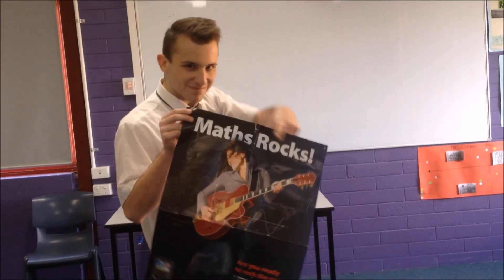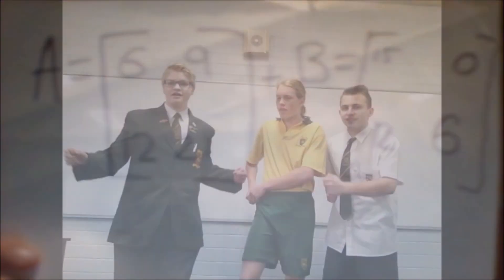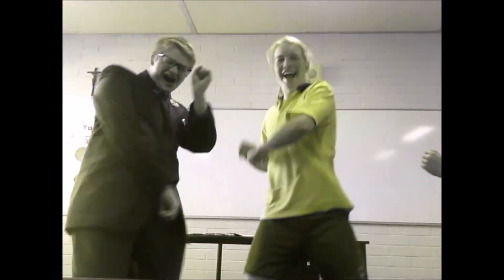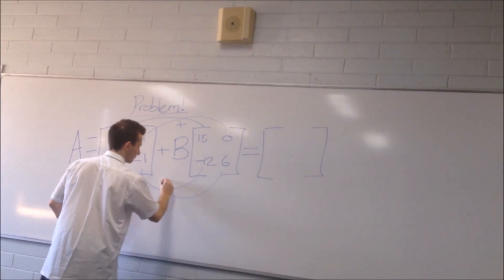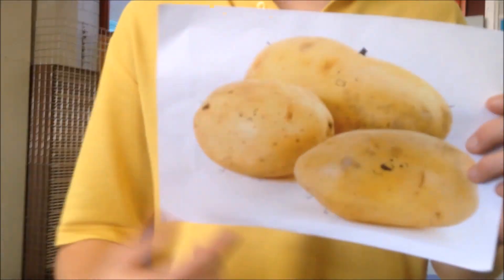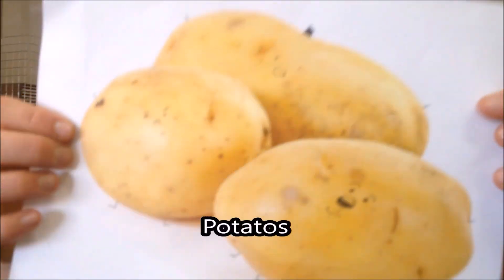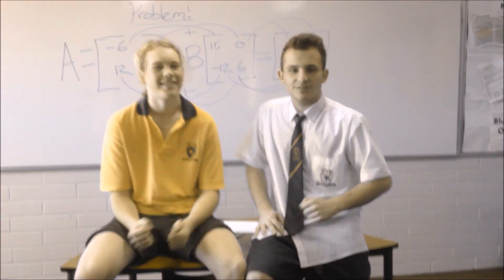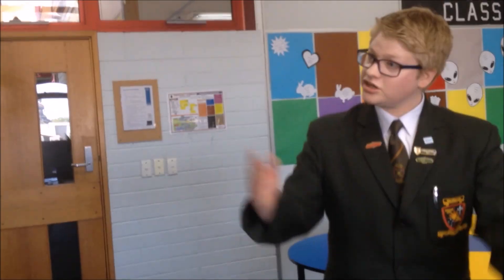ACTUAL Matrices Rap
Do you struggle with learning how to solve matrices? Then come on down and watch this video.